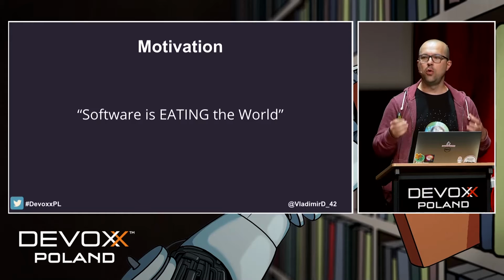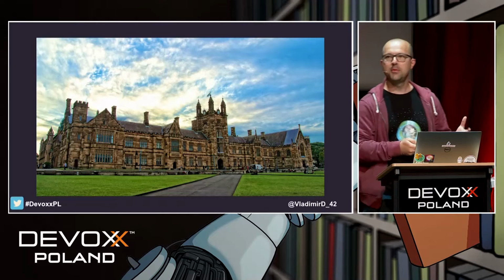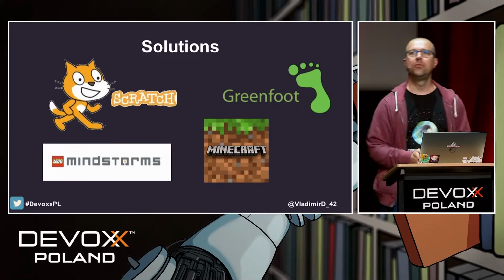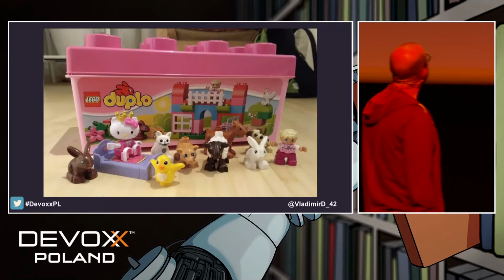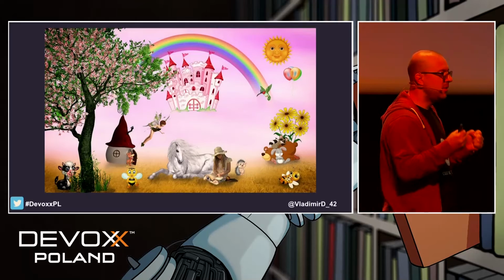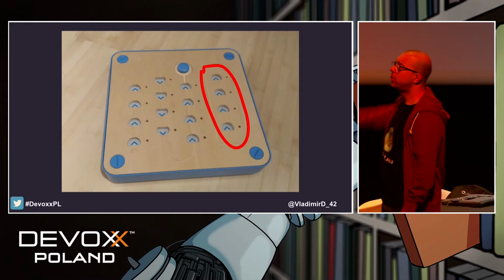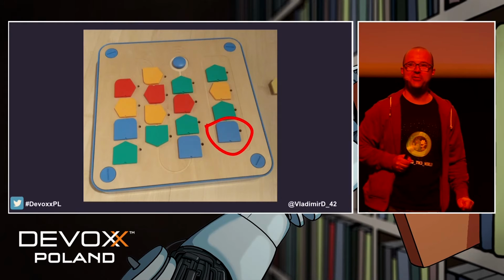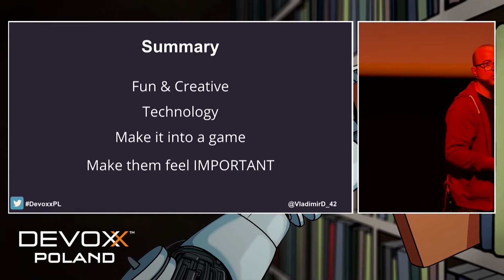How to introduce 3 year old to the world of Computers - Vladimir Dejanovic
If you have children, you probably thought how to introduce them to the world of IT, when is the right time and in which way to do it.

If you have small child, and English isn't native language, this task becomes even more difficult.

Join me in this talk in which I will share how I introduced my 3 year old to the world of computers and programming, and how it went :)